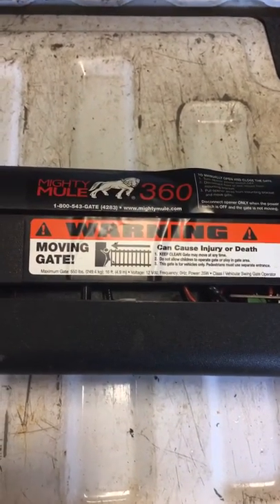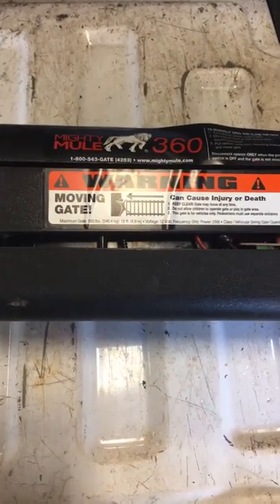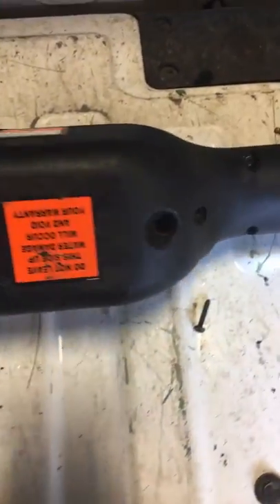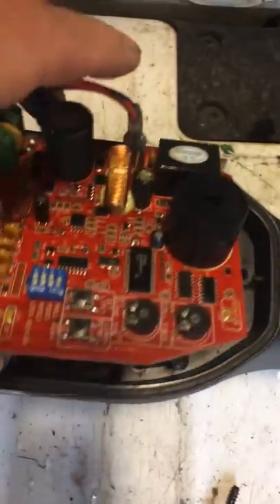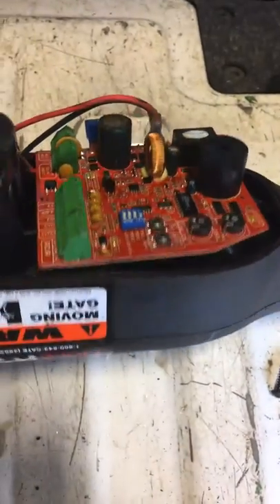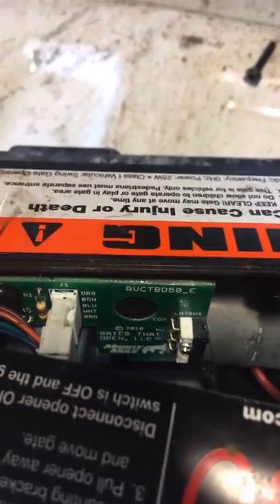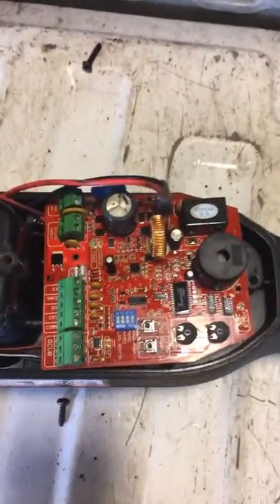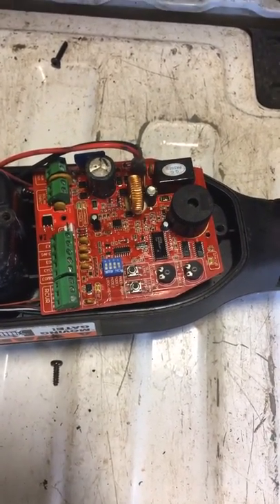Mighty Mule gate opener failure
Mighty Mule 360 Gate Opener Problems